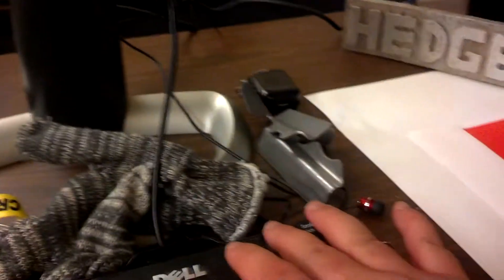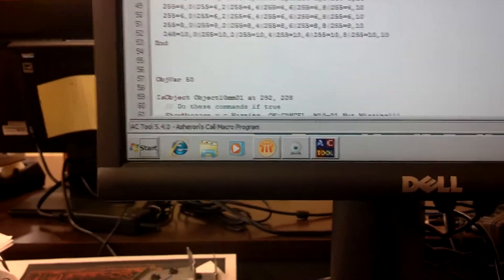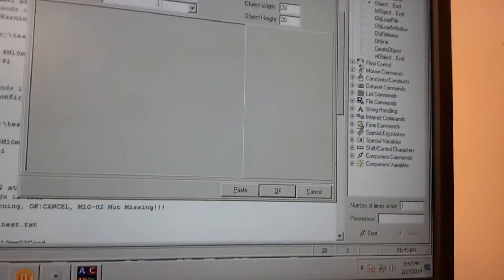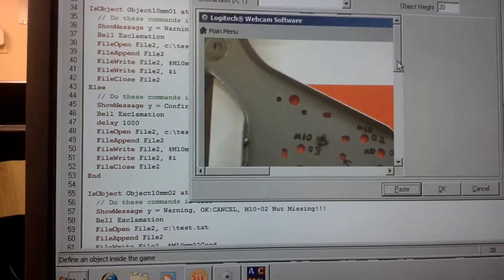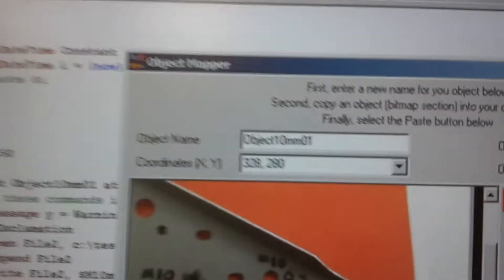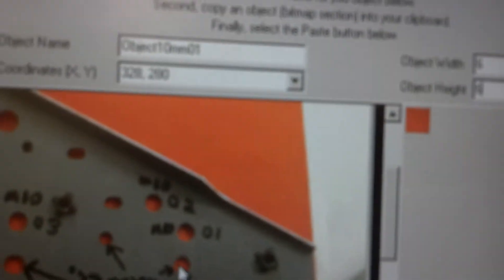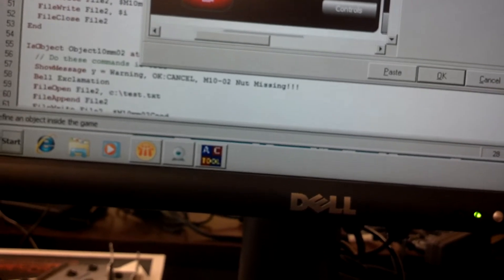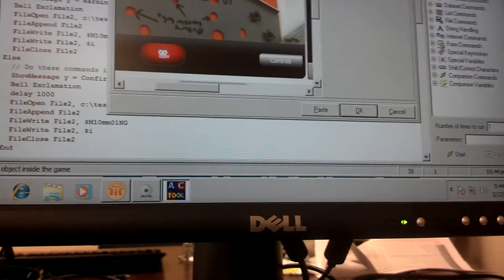AC TOOL part detection of weld nuts setup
Setup AC TOOL